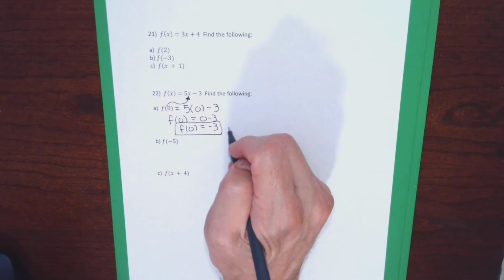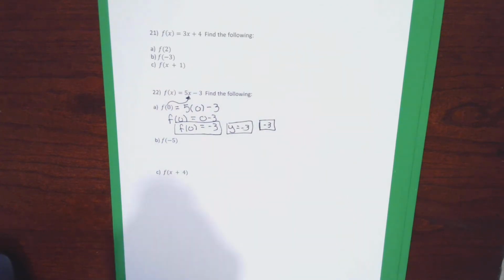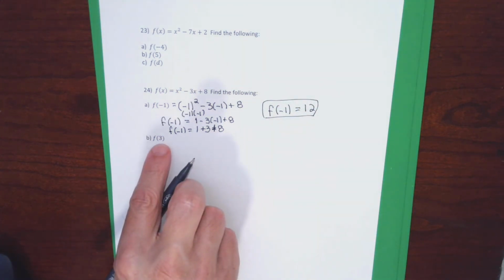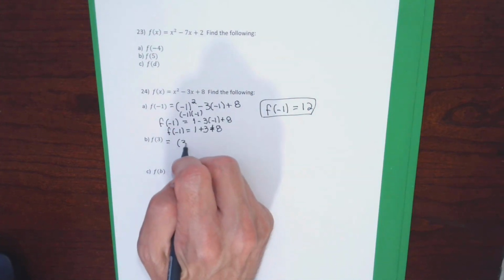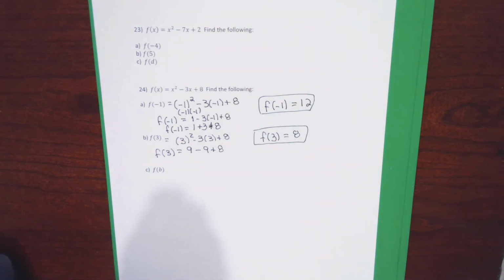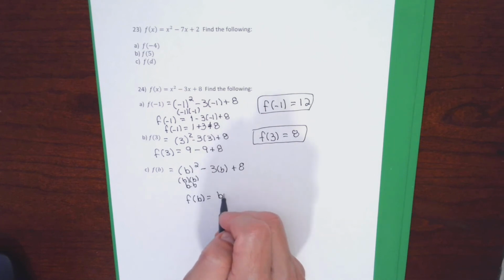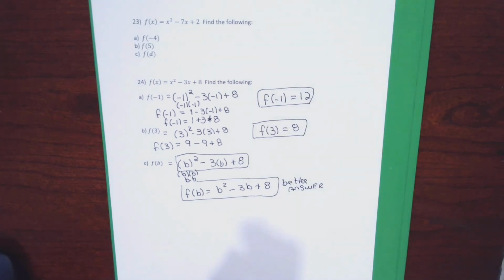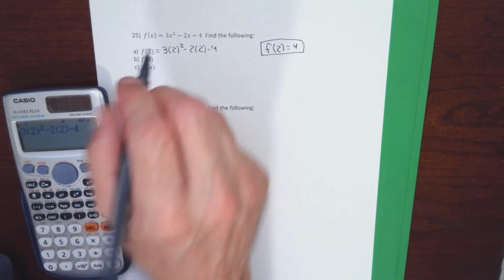Section 2.4 part 2 of 2